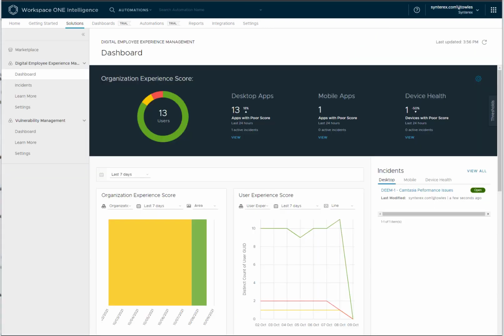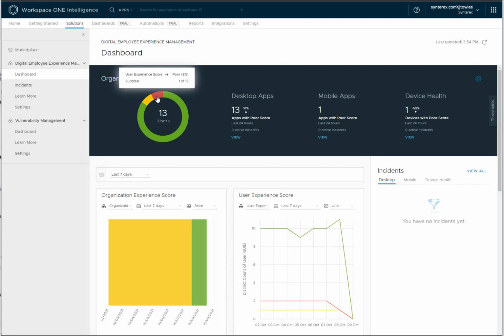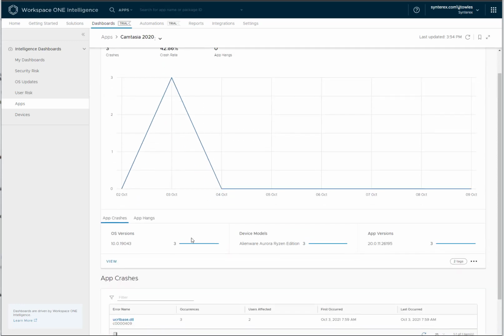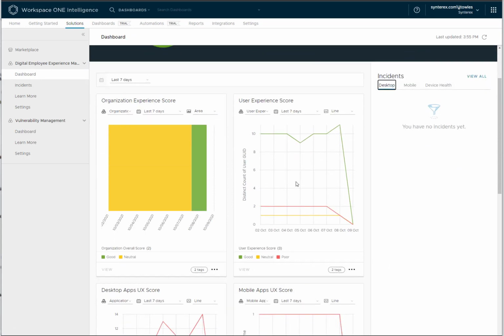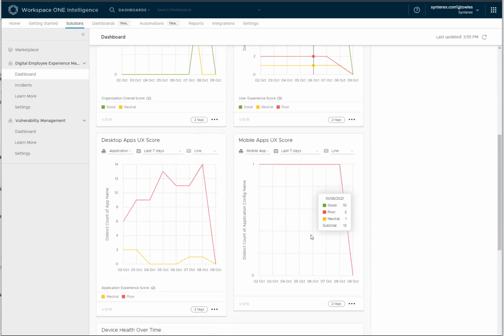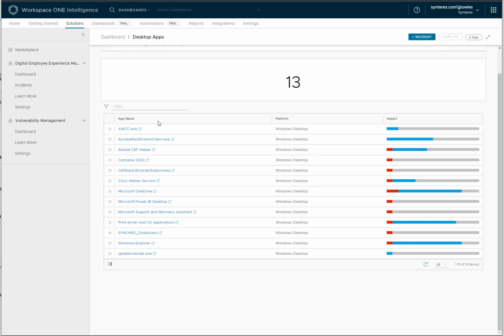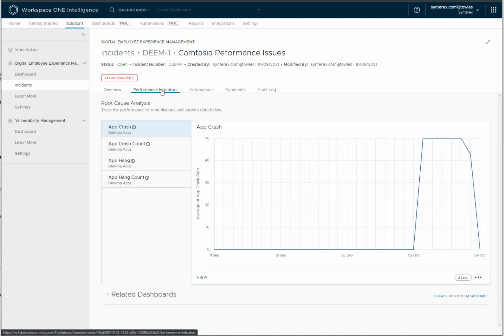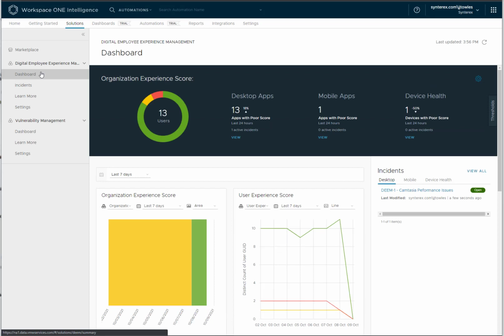An Introduction into DEEM in Workspace ONE Intelligence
An Introduction into DEEM in Workspace ONE Intelligence showing some of the great features available